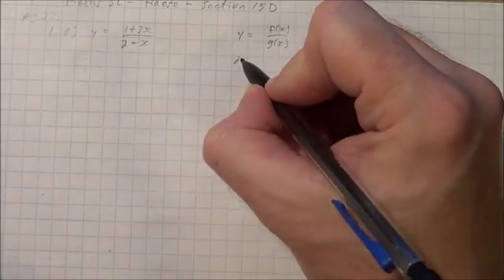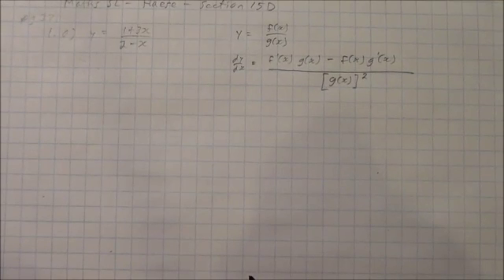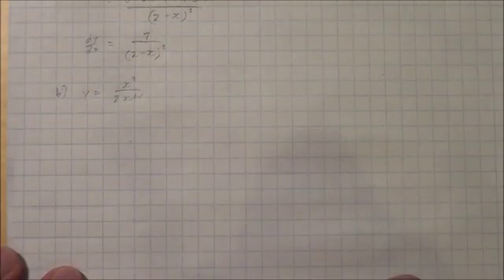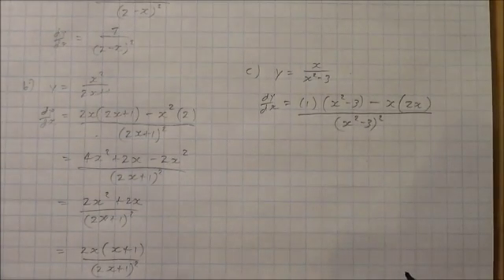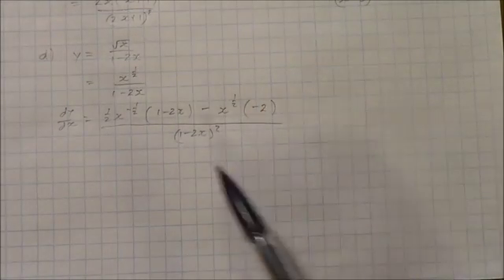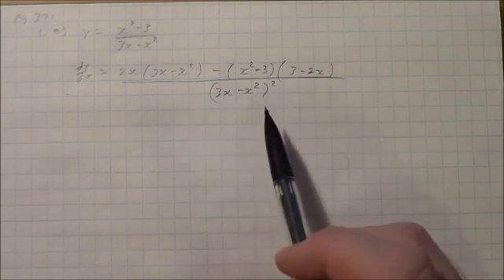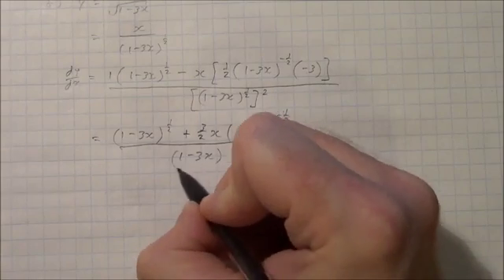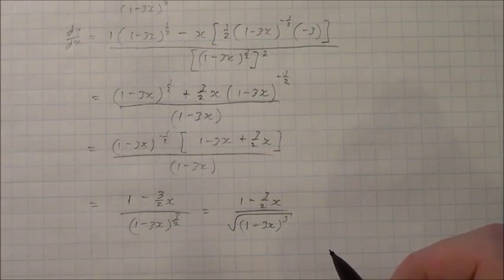IB Maths SL Haese S15D Q1 pg371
Quotient rule of differentiation